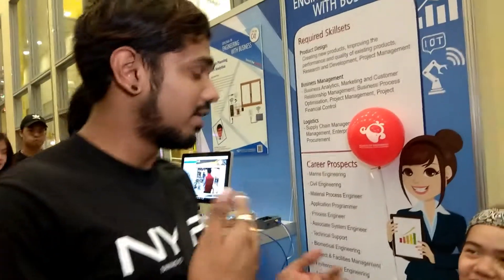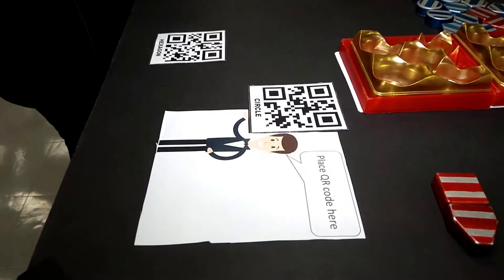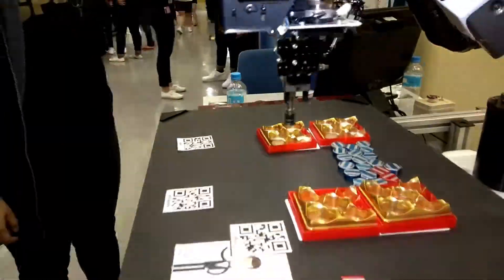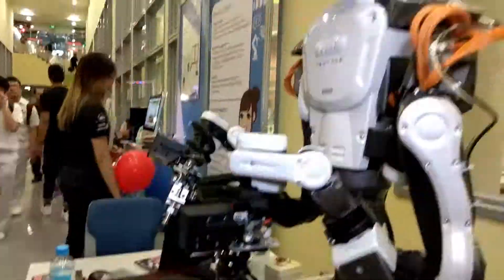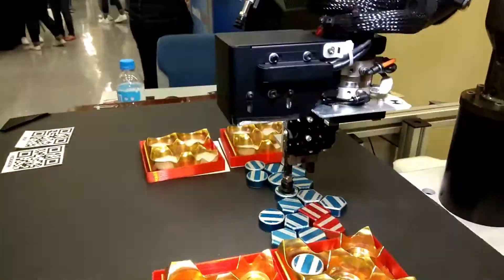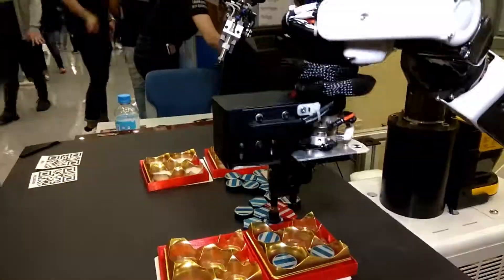Open House 2019 - Robo Worker